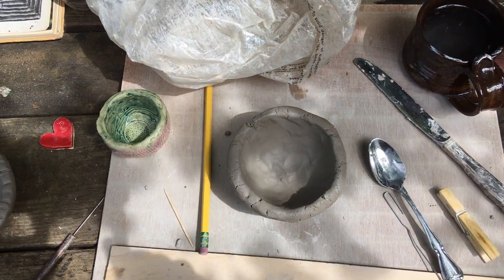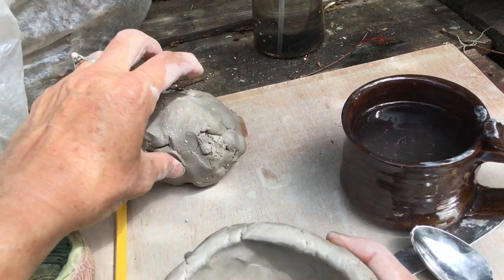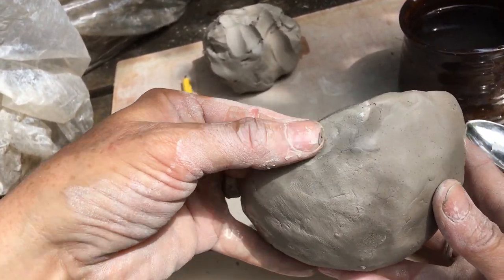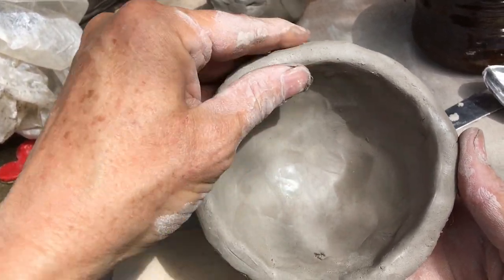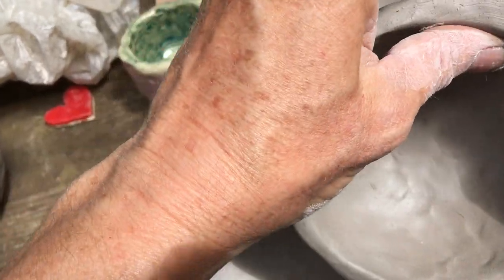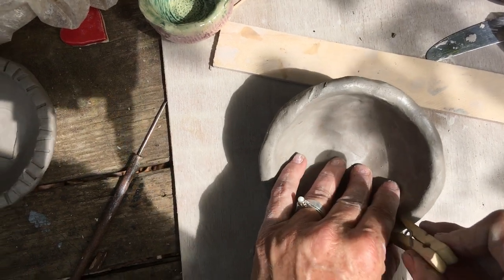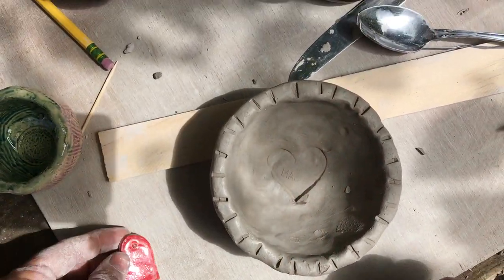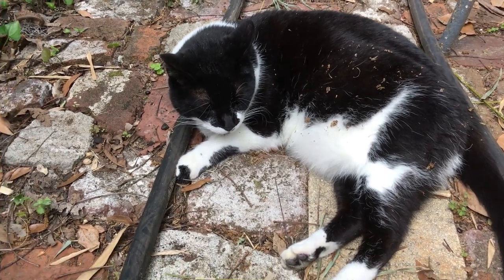Pinch Pot Part 2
How to make a pinch pot.